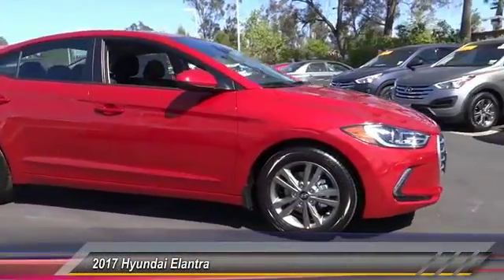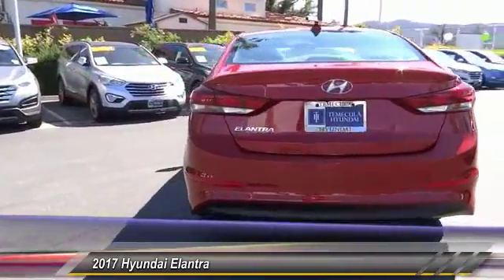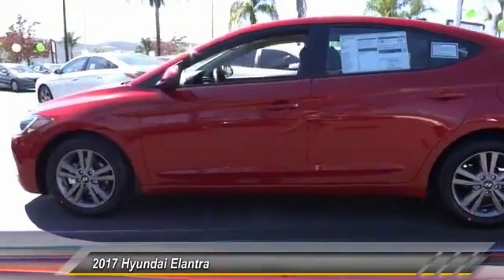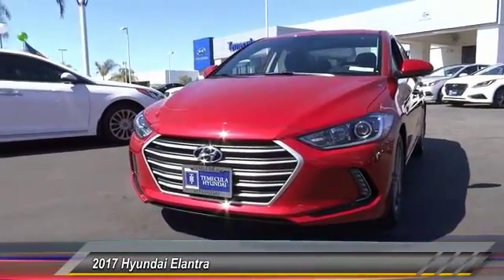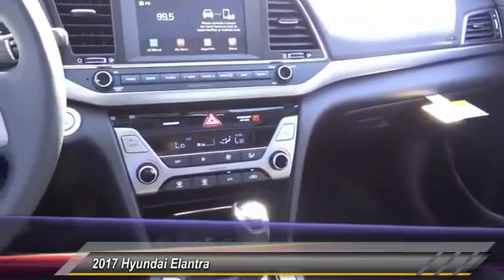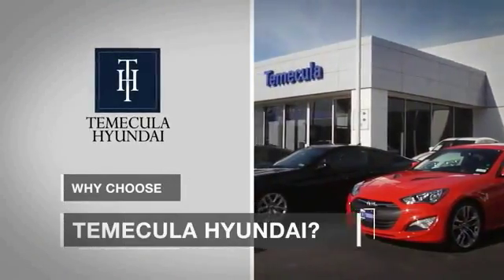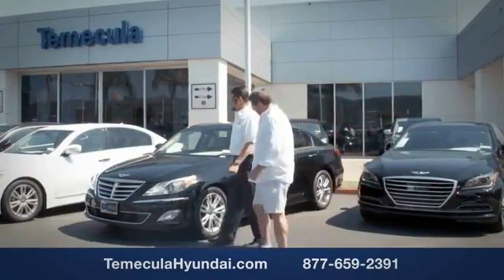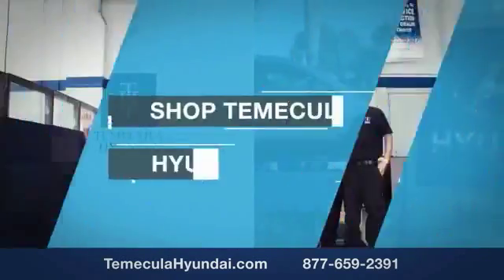2017 Hyundai Elantra TEMECULA MURRIETA MENIFEE HEMET CORONA ESCONDIDO 170977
2017 Hyundai Elantra VALUE EDITION 2.0L AUTO

Temecula Hyundai
27430 Ynez Rd.

TEMECULA HYUNDAI PROUDLY SERVING TEMECULA, MURRIETA, MENIFEE, HEMET, CORONA, ESCONDIDO, AND SURROUNDING SOUTHERN CALIFORNIA LOCATIONS. THIS RED 2017 Hyundai ELANTRA IS EQUIPPED WITH A Engine: 2.0L DOHC 16V 4-Cylinder D-CVVT GDI, AUTOMATIC TRANSMISSION, AND RECEIVES AN ESTIMATED 28 City/37 Hwy MPG. 2017 Hyundai ELANTRA VALUE EDITION 2.0L AUTO ABS brakes, Alloy wheels, Compass, Electronic Stability Control, Front dual zone A/C, Heated door mirrors, Heated Front Bucket Seats, Heated front seats, Illuminated entry, Low tire pressure warning, Power moonroof, Remote keyless entry, and Traction control. Save Now! Are you interested in a simply outstanding car? Then take a look at this outstanding 2017 Hyundai Elantra. Climb into this terrific Hyundai Elantra, knowing that it will always get you where you need to go, on time, every time. Come See Us Today at Temecula Hyundai! Stock #: 170977 | VIN: 5NPD84LF2HH198516 | 2017 Hyundai Elantra Value Edition 2.0L Auto SECURITY SYSTEM ALLOY WHEELS Temecula Hyundai FOR DRIVERS IN THE GREATER TEMECULA, MURRIETA, MENIFEE, HEMET, CORONA AND ESCONDIDO AREAS, YOUR SOURCE FOR INCREDIBLE HYUNDAI MODELS IS TEMECULA HYUNDAI 27430 YNEZ RD TEMECULA, CA 92591